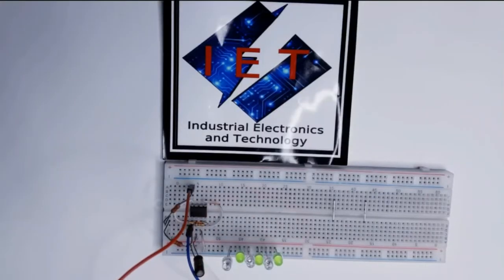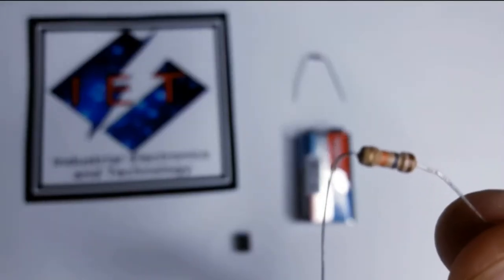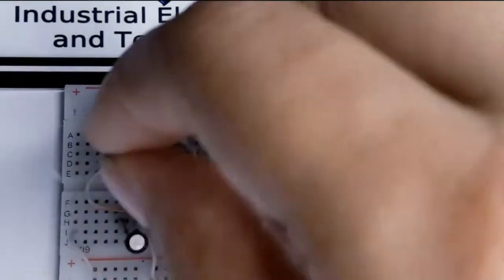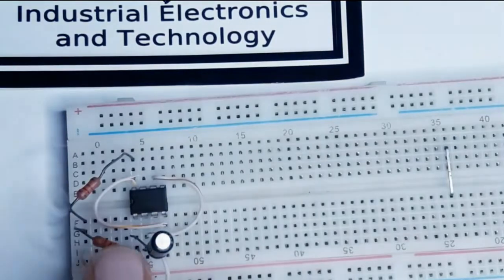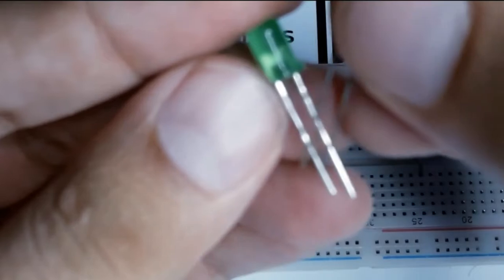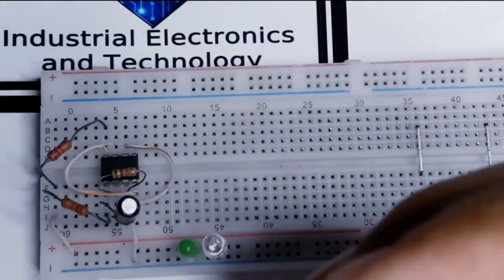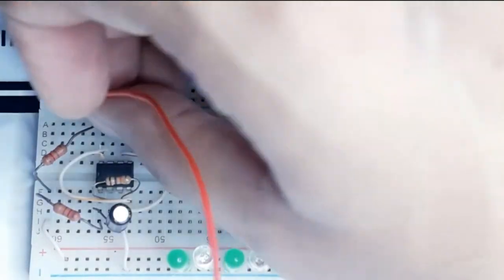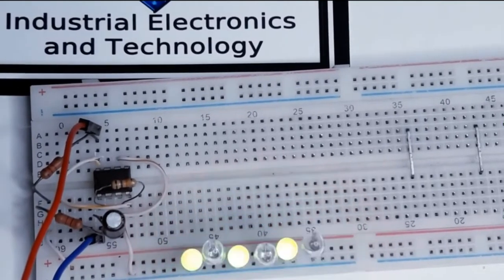How To Make LED Chaser Circuit Using NE555 IC || 555 Timer IC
In this video you will learn how to make a simple LED Flasher circuit using NE555 IC. This is the easiest way to make  a  LED flasher circuit just in few minutes.

Components
 NE 555 Timer IC
 9V Supply or Battery
 18k Resistor
 120 ohm Resistors 2
 Breadboard
 Jumpers